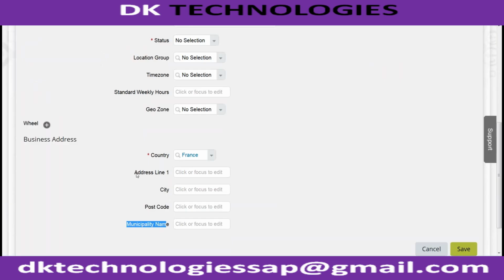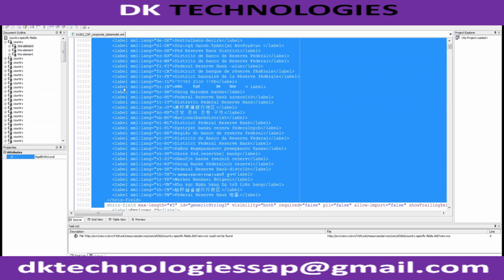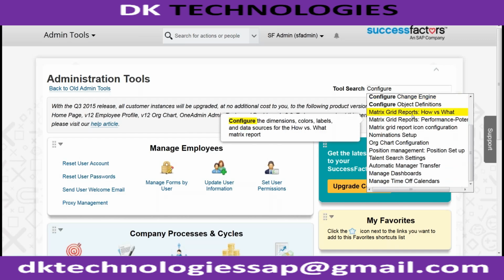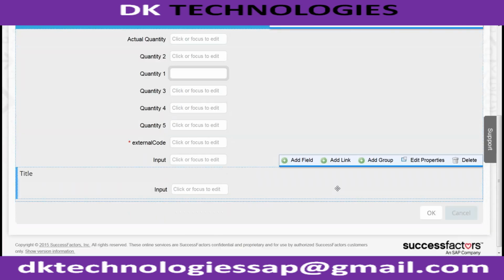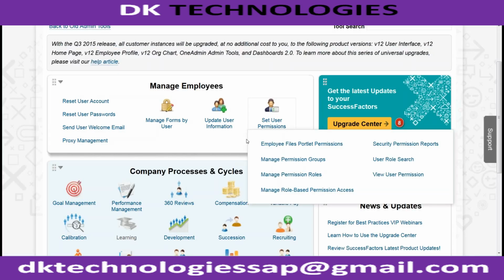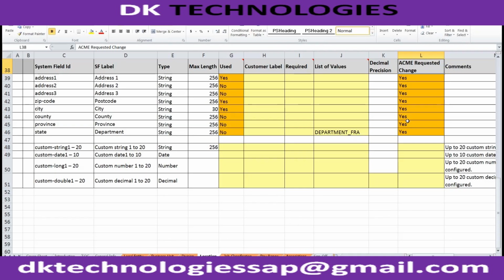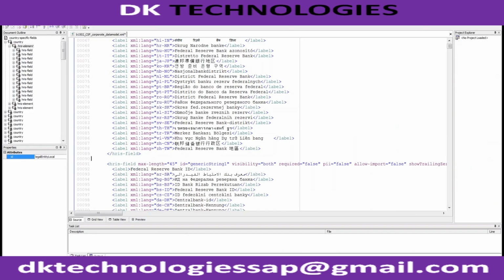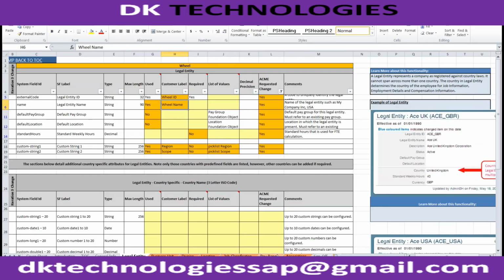107 Employee Basic Configuration | SAP Basic configuration | Success Factors| DK TECHNOLOGIES